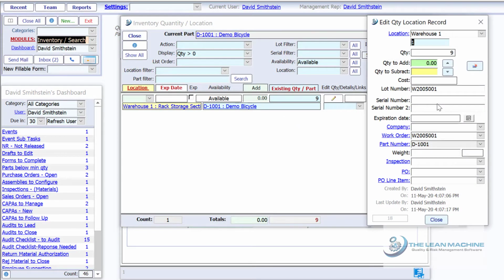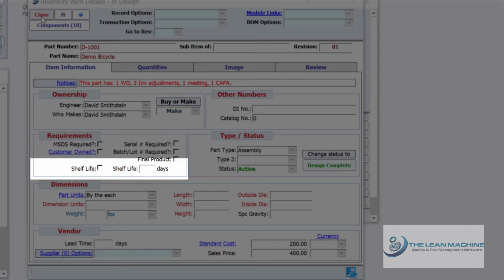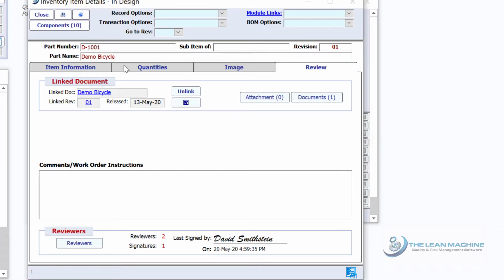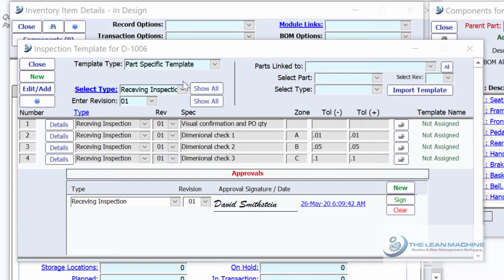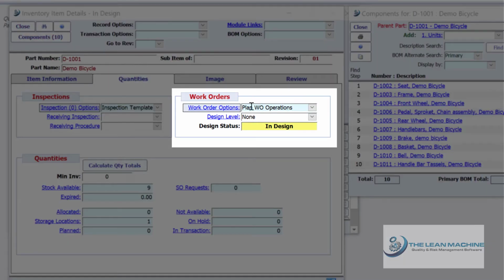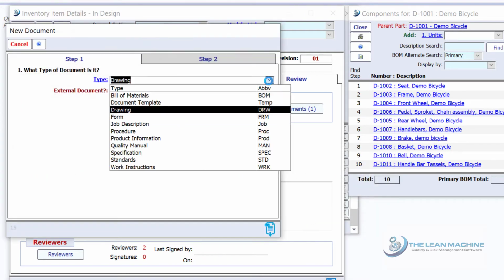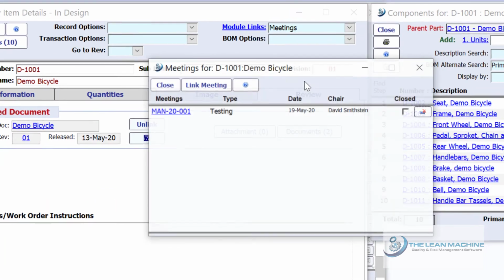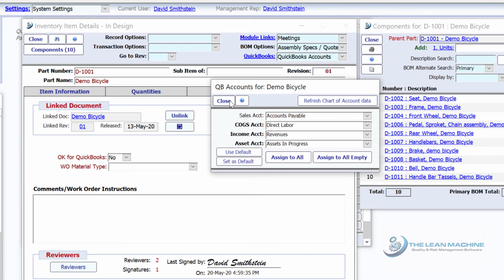Inventory Management with QMS Software - The Lean Machine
The Lean Machine supports Lean Manufacturing by allowing customization of the information needed at various stages of a lean manufacturing environment. Even though visual systems may be deployed where possible to trigger material movement, regulated industries will still be required to implement lot and/or serial number tracking along with MDR and DHR information. The Lean Machine™ provides a very flexible platform of modules that can be used to support a lean manufacturing environment.